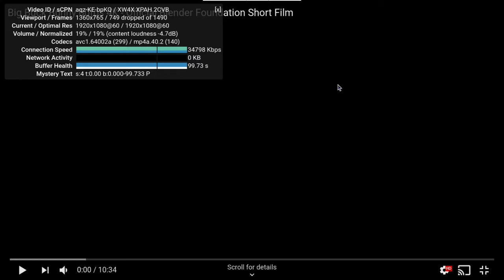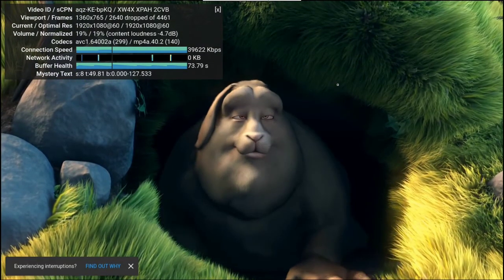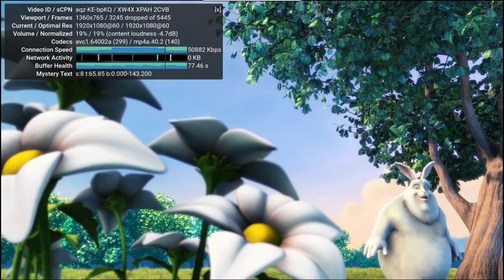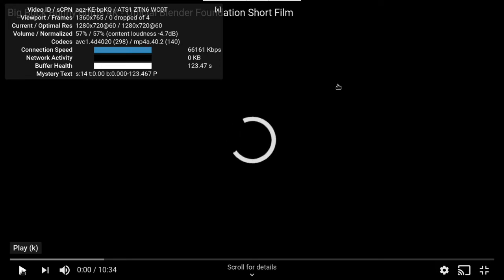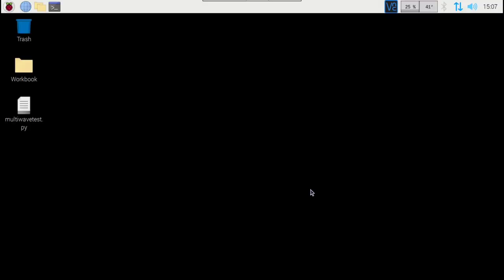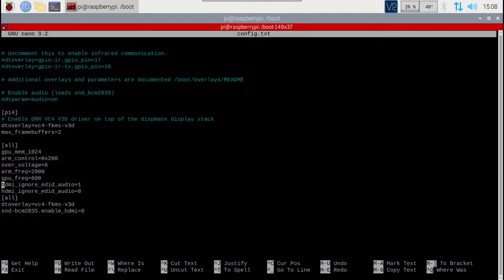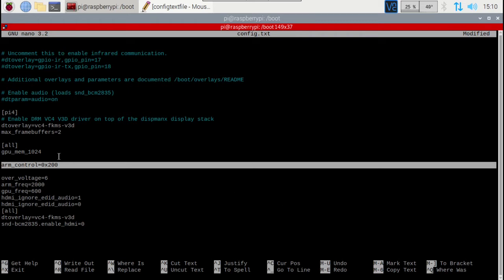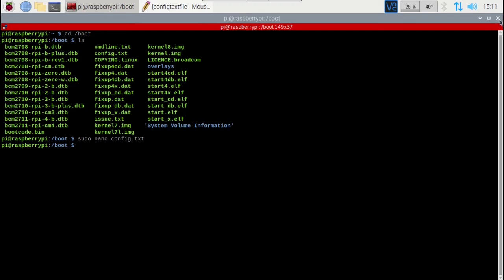Chromium Raspberry Pi 4 Browser video issues finally resolved ..... I hope.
So its been a few posts now on some possible work around's that might work on fixing the issues with playing video on the pi in chromium.  Even the media edition I managed to have issues.  Until fixes and patches and updates come up we need to try to figure them out so we can continue to enjoy all things Raspberry Pi.  A big thing is audio and video so I have made quite a few video's on this and will certainly be revisiting this in the future when more issues get brought to light since currently I am still running my Raspberry Pi as a desktop.

open terminal (Ctrl+Alt+T) and then type:

cd /boot
sudo nano config.txt
--scroll to the bottom of the page--
Type this in:

Enable ARMv8 on RPi4
arm_control=0x200

hit Ctrl+X on your keyboard
hit Y on your keyboard
hit enter

you shoujld be back at the terminal window cmd prompt.

type:  sudo reboot

Then try your video playback again.

My Daily Pi Setup:
Raspberry Pi 4GB
m-audio av32
vhs rca to usb